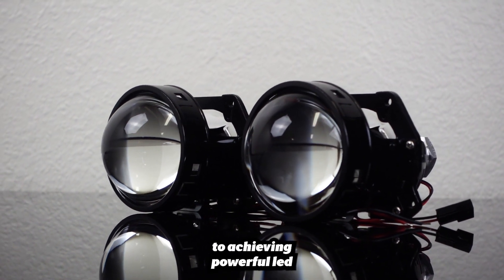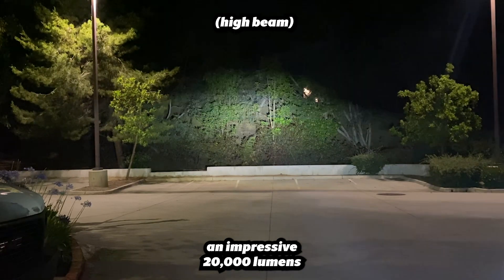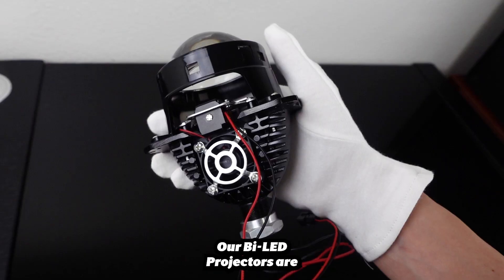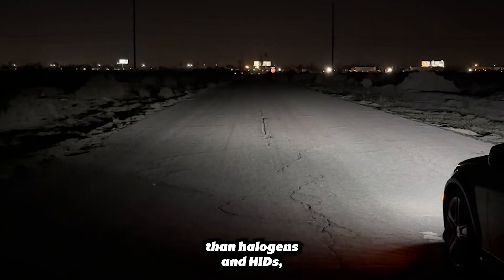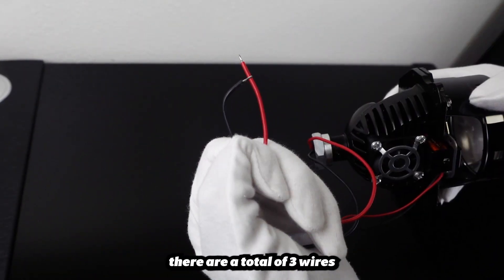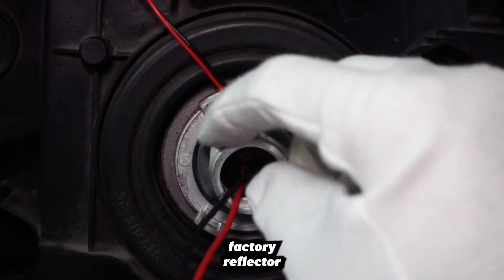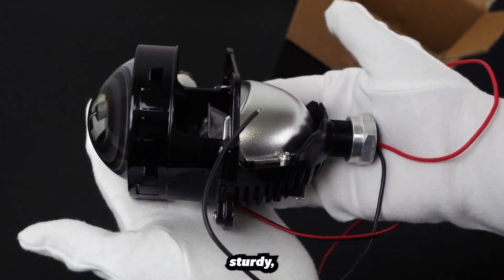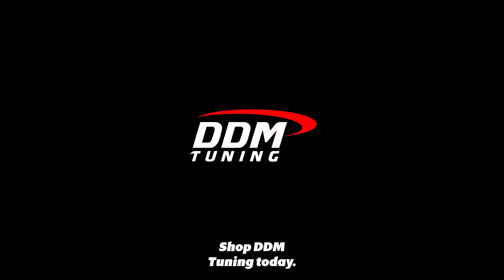DDM Tuning's Bi-LED Projector w/Non Destructive Installation, The Easiest Projector Retrofit Now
Meet DDM Tuning’s answer to achieving powerful LED projector lighting, minus the costly time consuming retrofit! It's our Bi-LED Projector with non destructive installation. [it's the easiest projector retrofit on the market now]
Offered in both 2.5-inch and 3-inch sizes, our BI-LED Projector delivers an impressive 20,000 lumens of bright white light, 6000K, color. With 38W for the low beams and 46W for the high beams, it’s a guaranteed powerful illumination for the darkest of nights.
And say goodbye to bulb replacements and ballast failures on the side of the road, our Bi-LED Projectors are built to last, featuring a completely sealed, all aluminum body, unit that eliminates the need for bulb changes.
But why choose LED projector lighting?
LEDs already illuminate further than halogen and HIDs, AND unlike reflector lighting, projectors produce a more focused, non blinding, and significantly brighter beam.
Plus - For HID type projectors, a ballast and additional wiring is needed to be stored. With our LED projector, there are only a total of 3 wires that splice directly to your ground, positive, and hi/lo for powering. Much simpler.
 But, how is this non destructive?
Featuring a rounded and threaded shaft, our Bi-LED projector seamlessly bolts into the factory reflector housing, eliminating the need for any cutting.
Each projector comes with the necessary bulb specific washers for installation, plus the bolt to secure it all in place. It has a fan impeller and heat sink for continuous heat dissipation, adding to its lasting durability. It’s sleek, sturdy, and every piece of the Bi-LED Projector serves a function.
Available both in-store and online, our team in California is happy to assist you with your next upgrade.